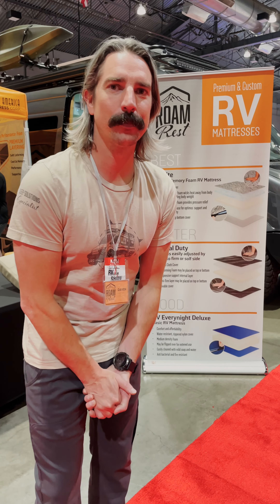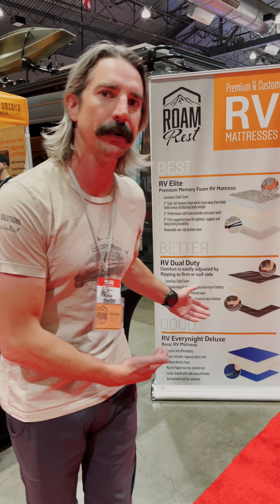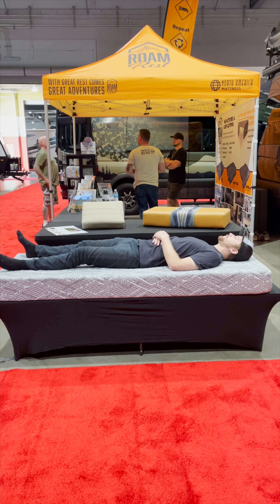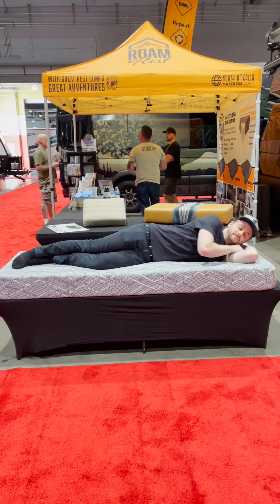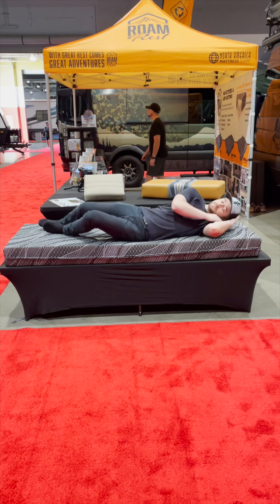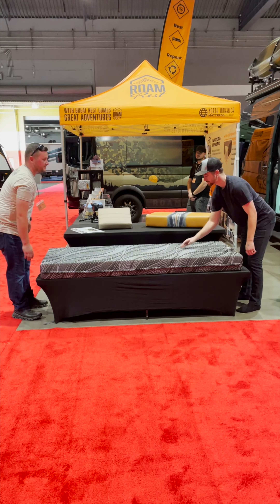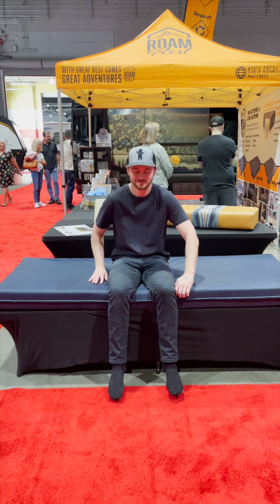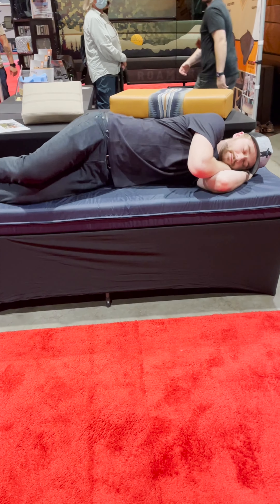The new RV and Van Line Up from RoamRest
We are excited to announce a new line up of mattresses for your RV!

Let’s Connect!